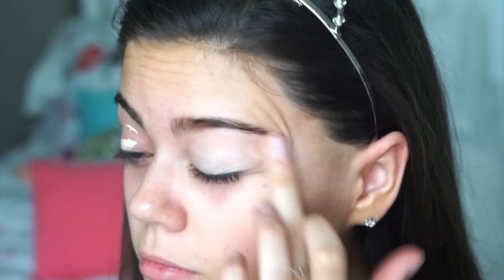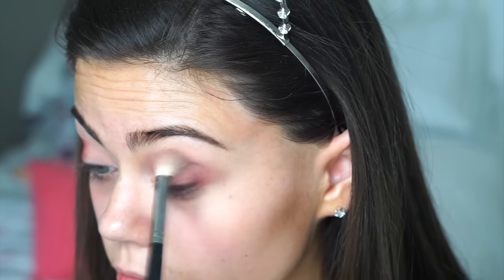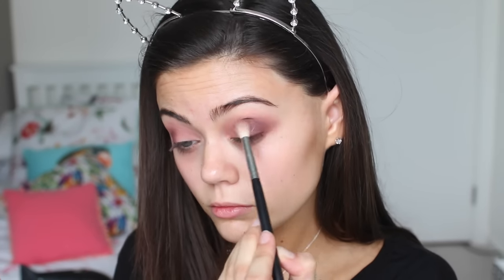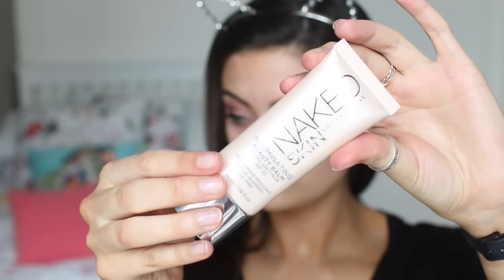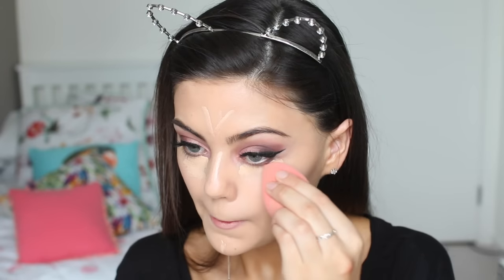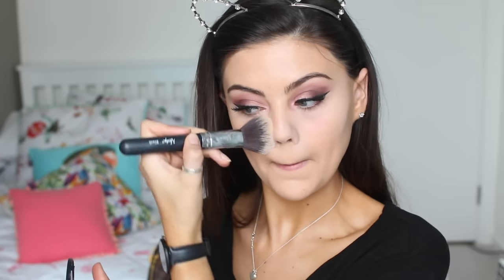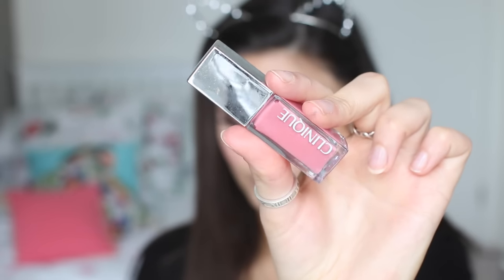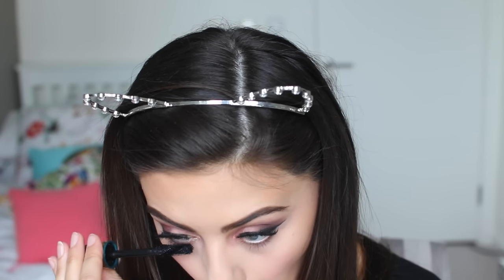Colourful Spring GRWM! Pinks and Deep Purples.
Emily-Victoria Canham
Kameleon
12 Dryden Street
London
WC2E 9NA

CAMERA I USE (Linked on John Lewis becuase you get a free 2 year guarantee)

M. Xx